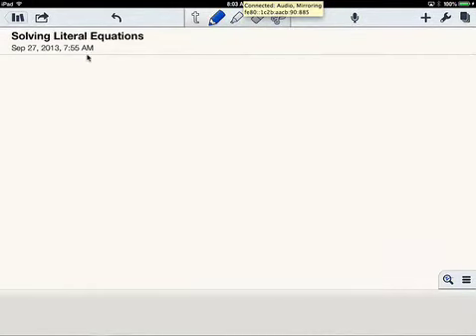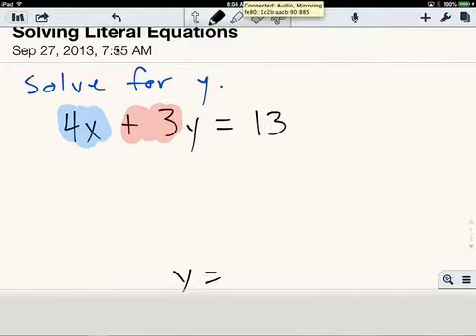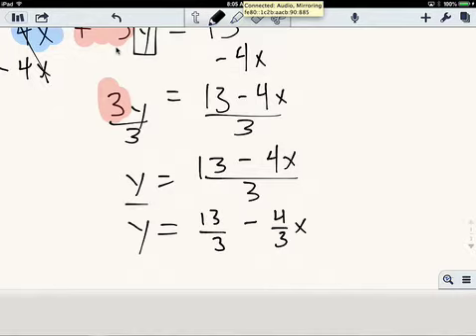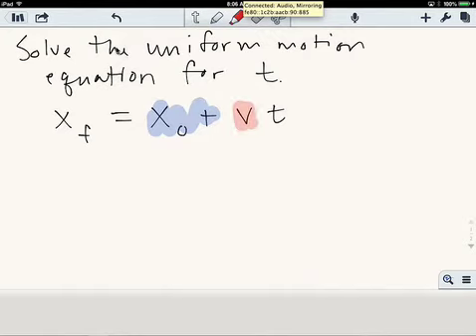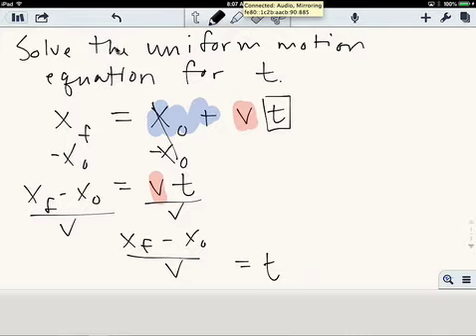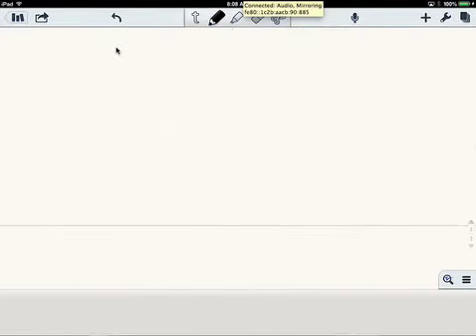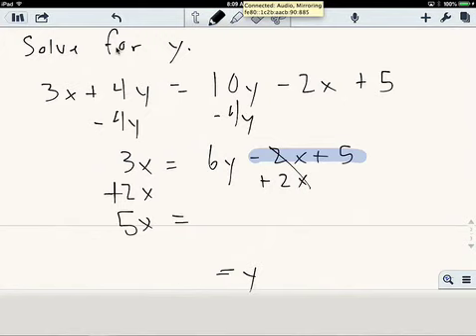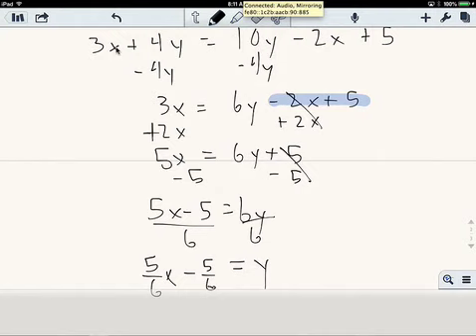Solving Literal Equations